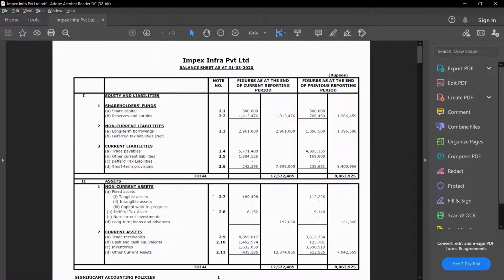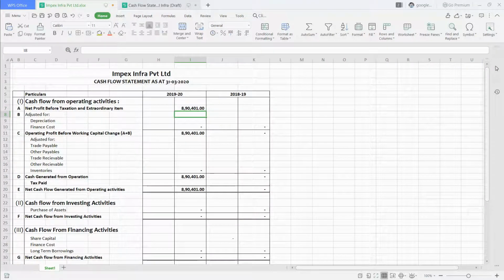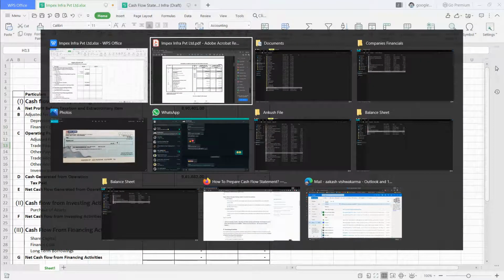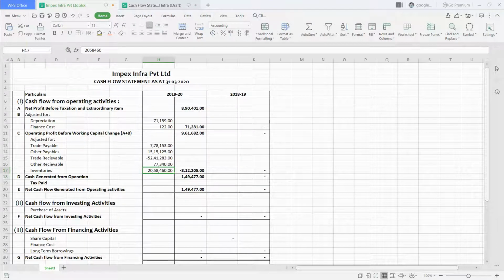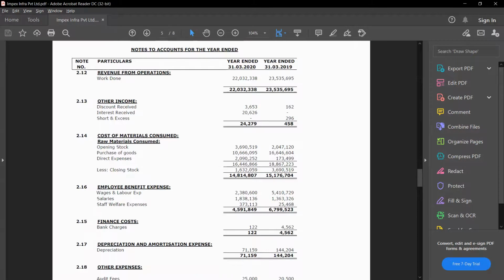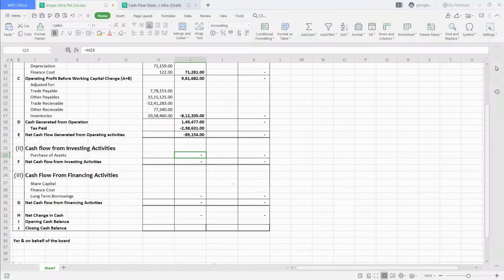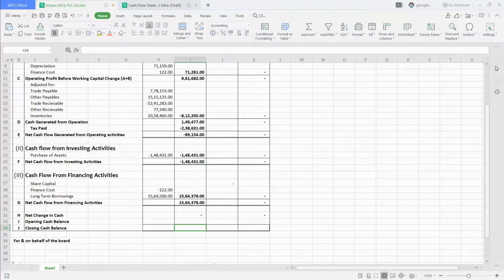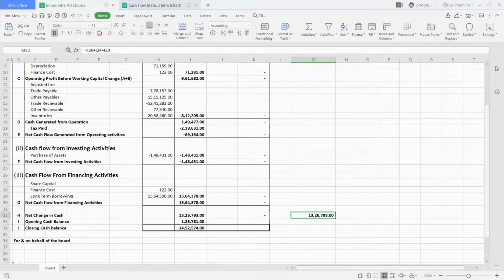Prepare Cash Flow Statement from Balance Sheet | Company Cash Flow Statement Indirect Method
In this video you will learn how to prepare cash flow statement from balance sheet using indirect method for a company.
The statement of cash flows prepared using the indirect method adjusts net income for the changes in balance sheet accounts to calculate the cash from operating activities. In other words, changes in asset and liability accounts that affect cash balances throughout the year are added to or subtracted from net income at the end of the period to arrive at the operating cash flow.